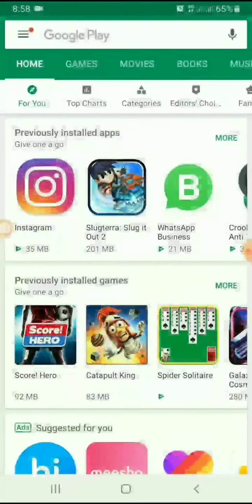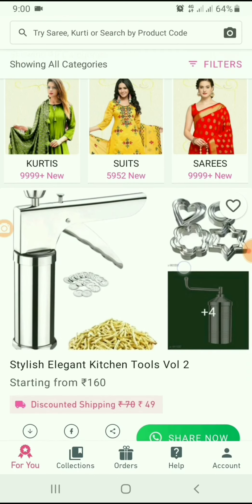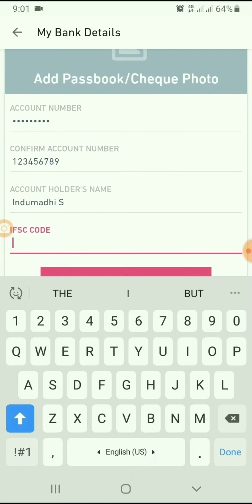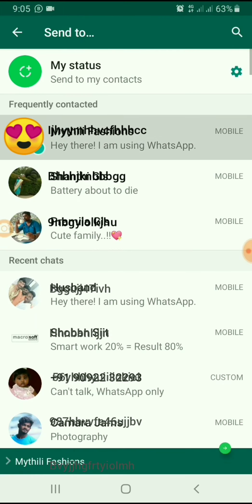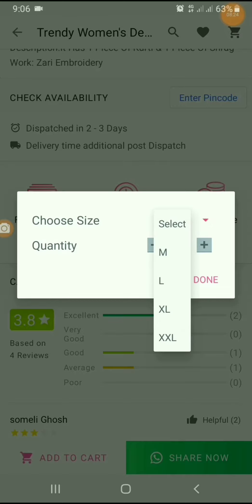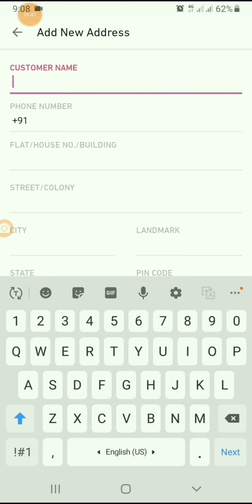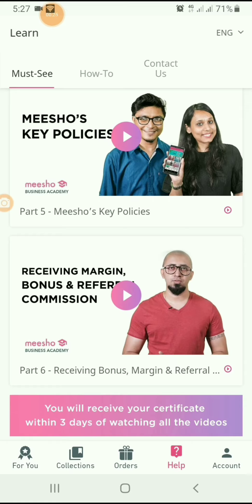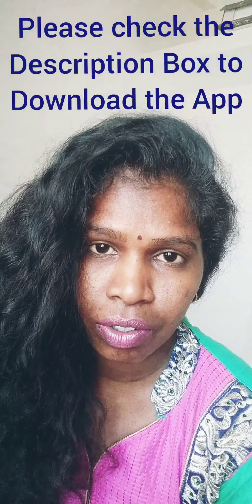How to earn money from online job in India / Mythili Fashions and Beauty Tips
Hi Friends,
In today video I have explained about how to earn from online reselling business in meesho app from home. For this you just need mobile phone and internet connection to start a business.